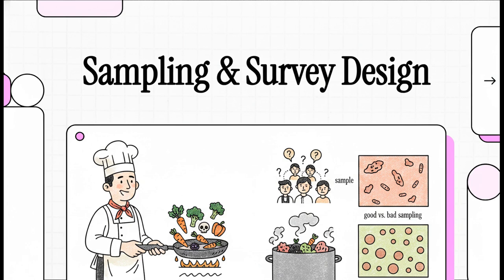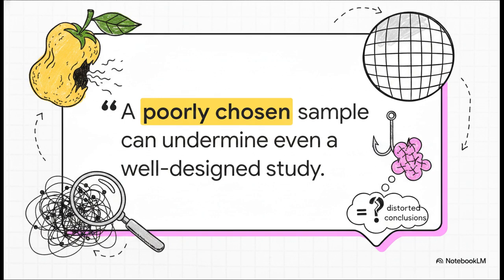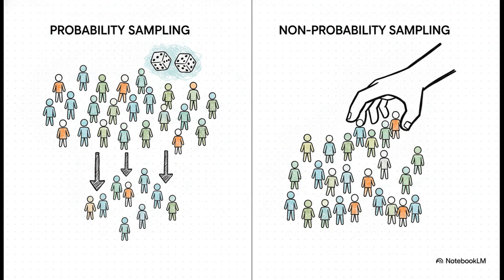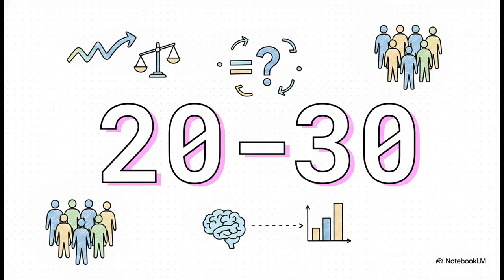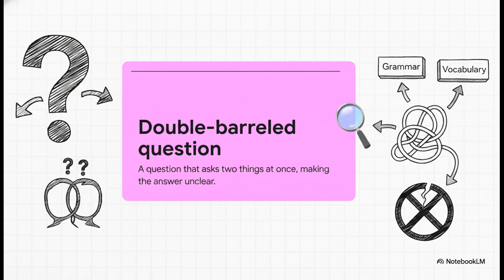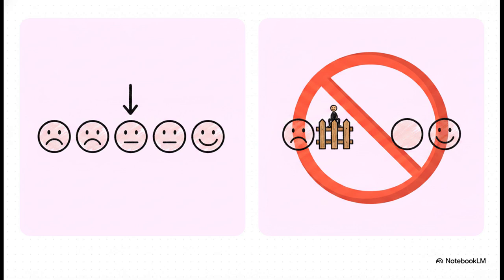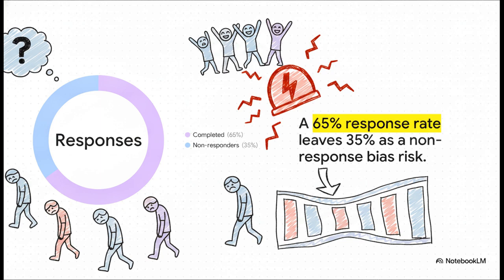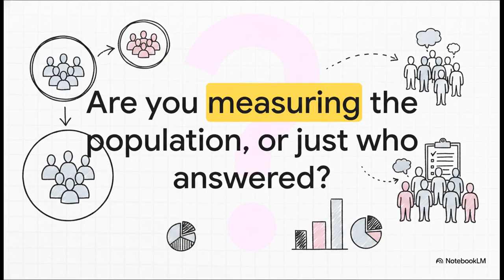Sampling Survey Design